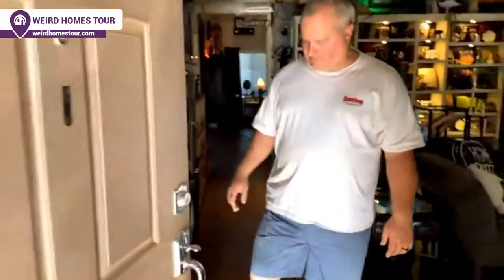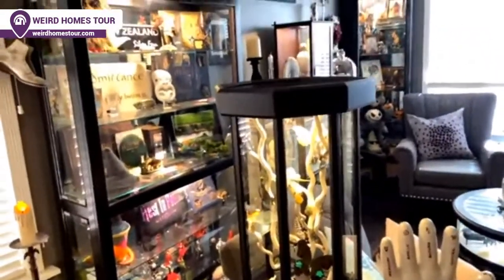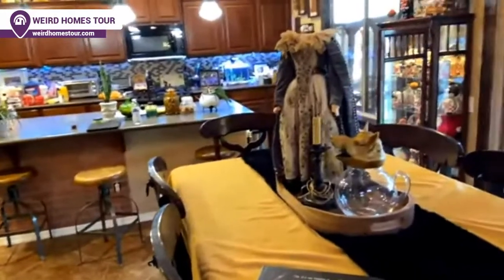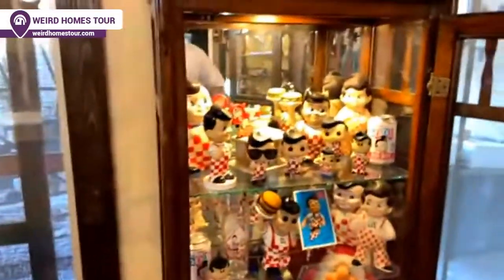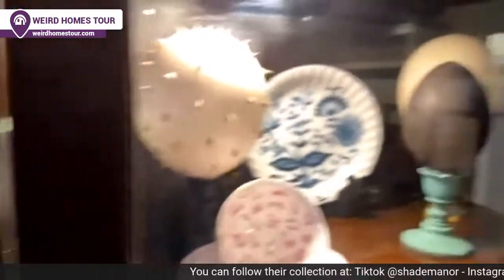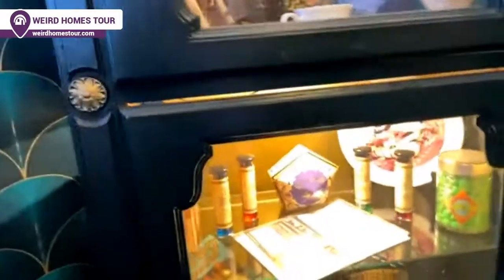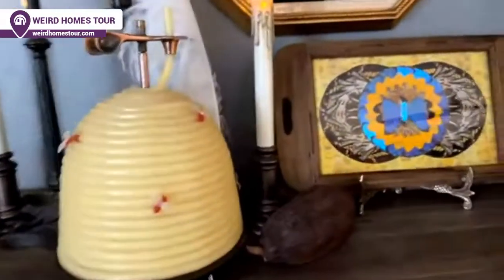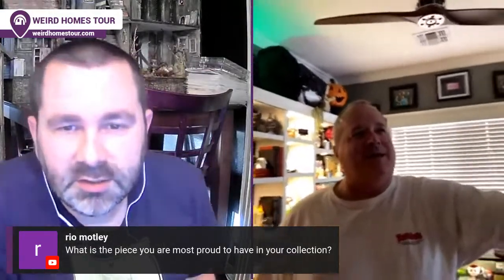Obsession Collection - Weird Home Tour with Q+A | 📍 Mesa, AZ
In a nondescript neighborhood lies a cookie-cutter home like all the others. But on the inside lies an obsession collection like no other. The Hillenbrands are avid collectors of all things.

A hobby that started with a shark egg on the beach has turned into a full blown obsession. The museum-esque home houses antiques, oddities and curiosities. Their collection comes from travels to all corners of the globe, and they love to pick up anything unusual, creepy or a little nightmarish.

In addition to the unusual, the home also has a vast collection of Disneyana, The Haunted Mansion and Harry Potter. As hobby prop and costume makers, you will see their own versions of movie props as well.